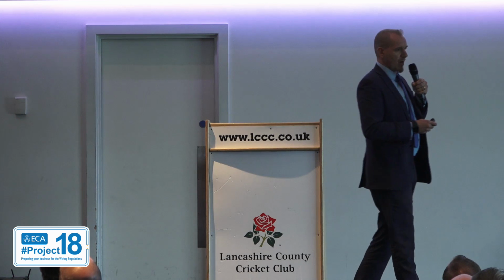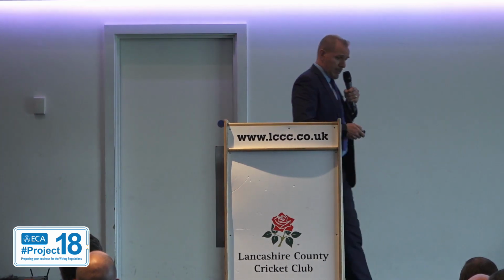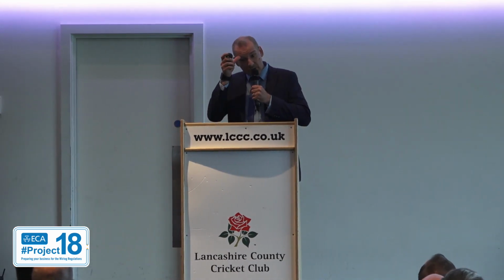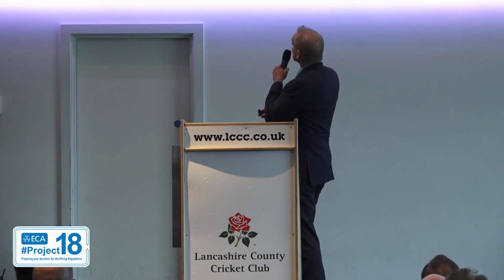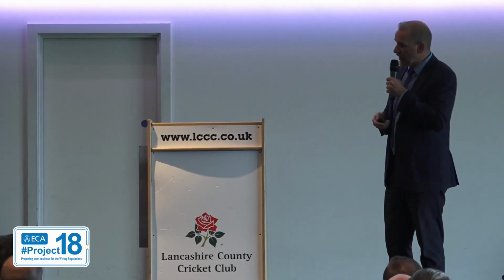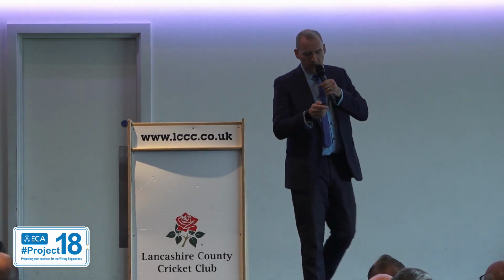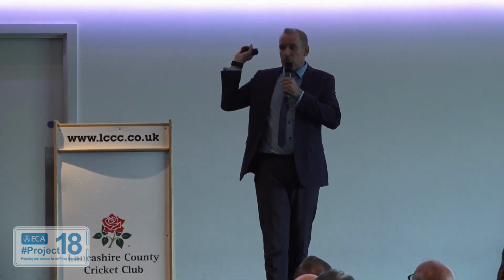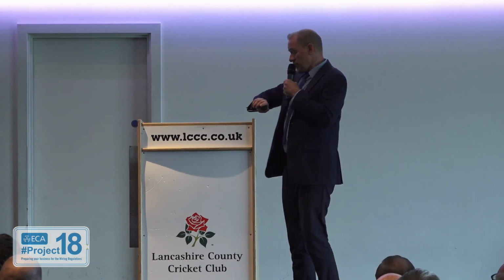18th Edition Wiring Regulations | ECA Project18 Roadshow | 4/6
Recorded live in Manchester, this CPD accredited technical talk is led by Gary Parker (ECA, Senior Technical Support Engineer) and other featured speakers. The talk covers the BS7671 Wiring Regulations as part of the ECA Project18 Roadshow.

In this video, Matt Crunden from Legrand, discusses the requirements of cable supports for fire safety.

Looking for some quick answers?

Chapter 42 (Protection Against Thermal Effects) - 00:55
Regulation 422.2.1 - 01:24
Cable Management - 04:18
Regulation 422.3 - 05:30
Chapter 52 (Selection & Erection of Wiring Systems) - 06:33
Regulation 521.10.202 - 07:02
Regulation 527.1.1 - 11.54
BS 8519:2010 (Code of Practice) - 12:36

To find out more information or if you have any other queries please get in contact via: